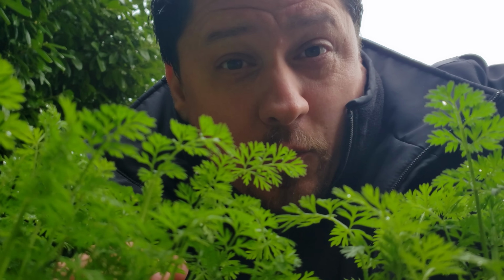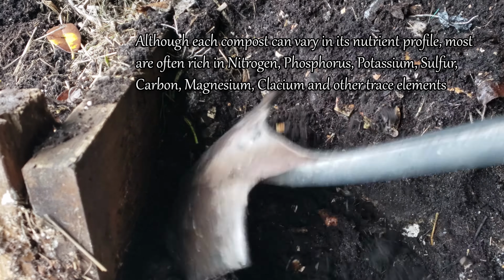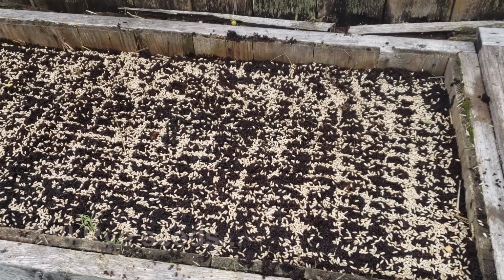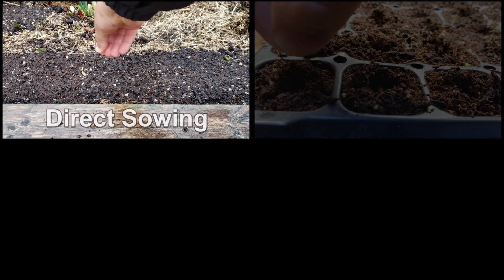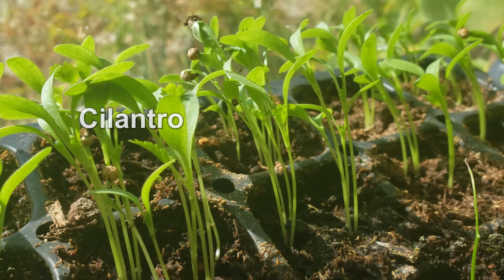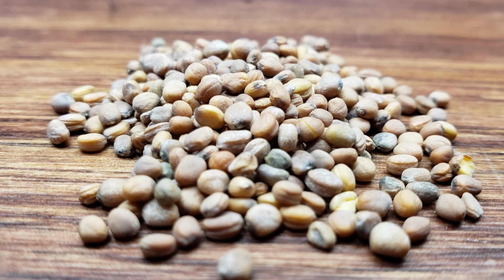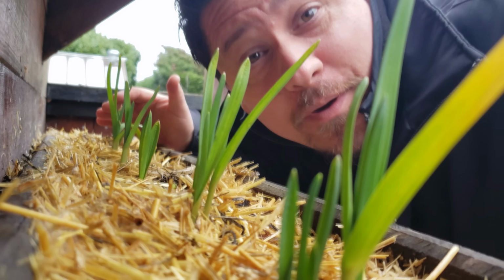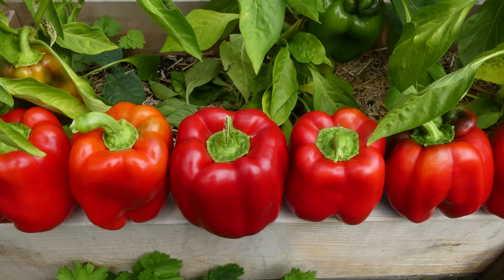Growing Your First Garden - Episode 2 of 4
Want To Start A Garden? You've found the right video series! In Part 2 of "Growing Your First Garden", we'll look at the 3 S's of gardening: Soil, Seeds, and Spacing. As we advance through the series, you'll become more comfortable with common gardening concepts and arm yourself with the tools necessary to growing your own food!

With a new year brings a new enthusiasm for growing our own delicious, organic, fresh food, right in our own backyards. Let's go over everything you need to know to up your growing game, making this year the year you officially call yourself a "gardener"!

Growing Your First Garden 4-Video Series:

Part 2: You Are Here!

2022 is most definitely the Year of the Garden! We deserve it after the last little while, and growing our own food and self sufficiency is just the reward we need to get back on track!

Watering Can:
Amazon Canada
Amazon USA